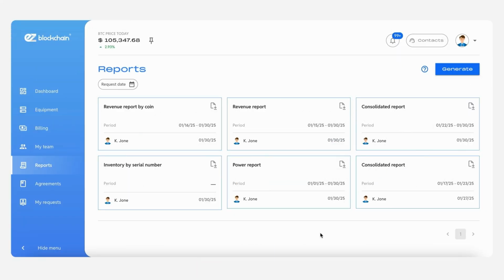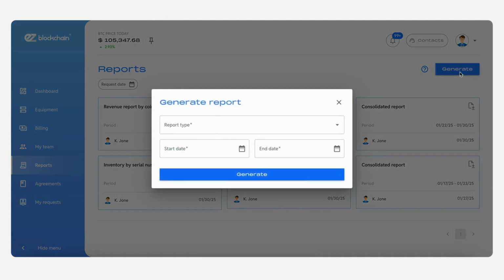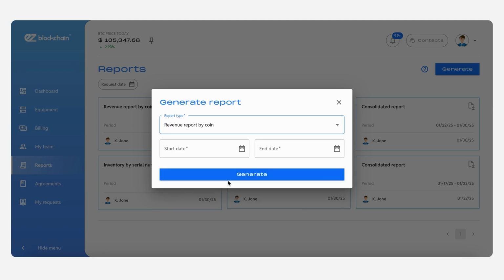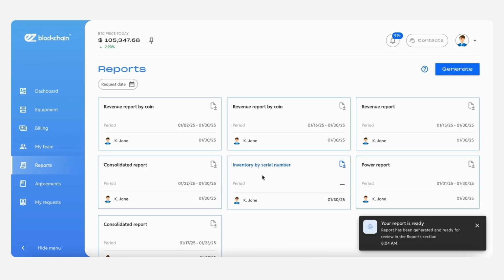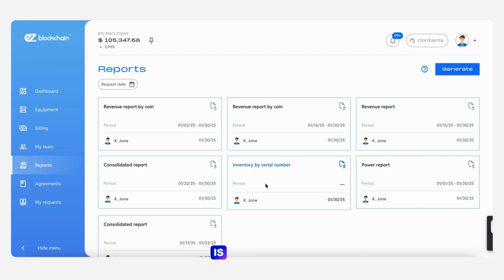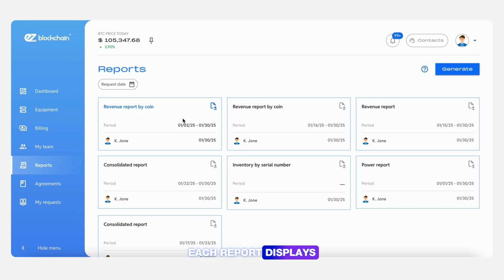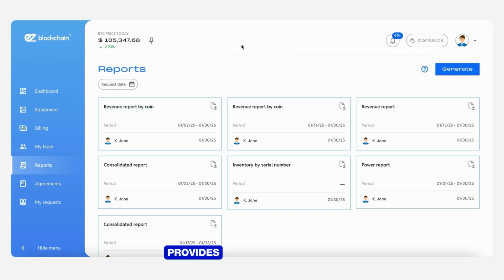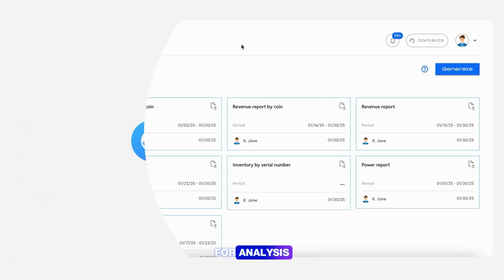📊 How to Use the “Reports” in EZ Blockchain Dashboard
Easily generate, track, and manage all reports in one place:

✅ Create new reports by selecting type & date range
✅ Get notified when your report is ready
✅ View key details: type, period, creator, and date
✅ Download reports instantly to your device

🔔 Optimize your mining operations with EZ Dashboard!